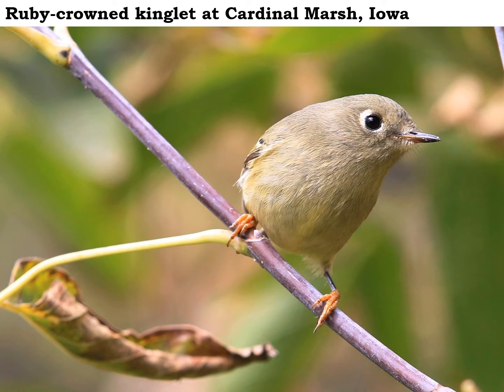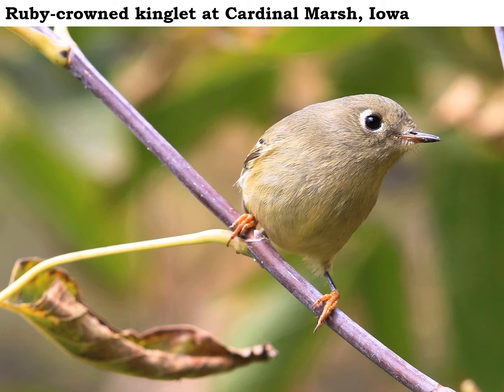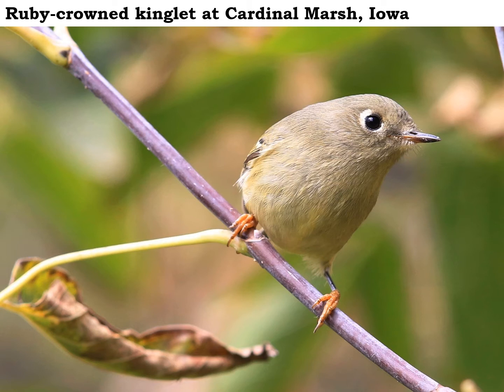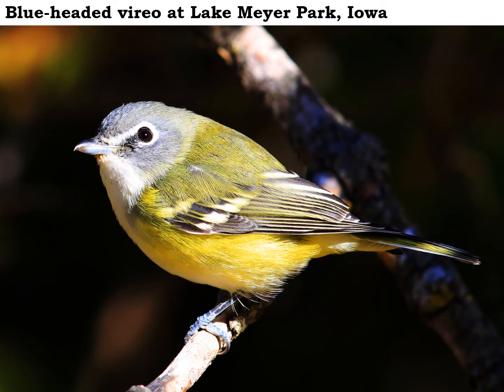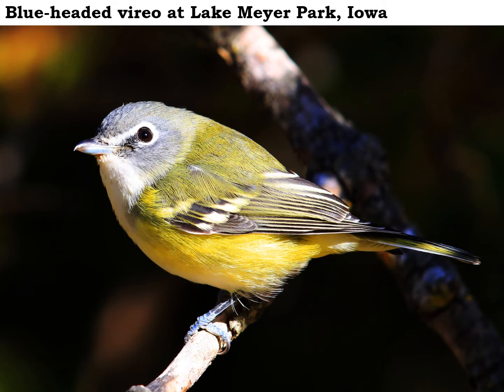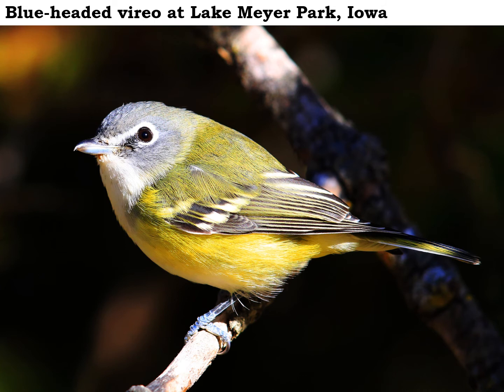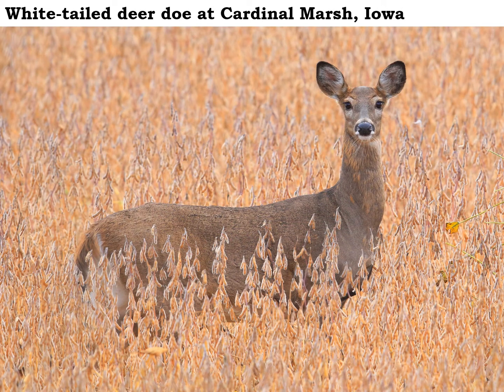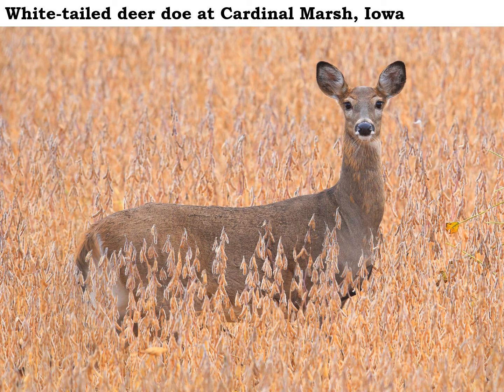Noting Nature in Winneshiek County - October 9, 2020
Track the seasonal changes and natural wonders of Winneshiek County, Iowa with Naturalist Larry Reis of Winneshiek County Conservation. This episode features ruby-crowned kinglets, blue-headed vireos, and white-tailed deer.